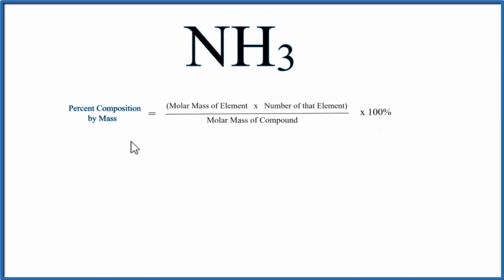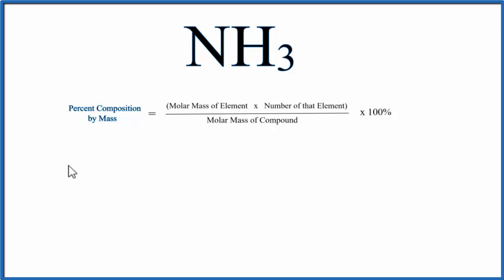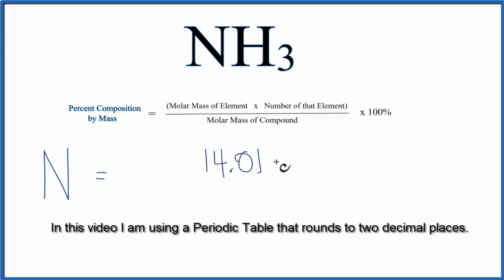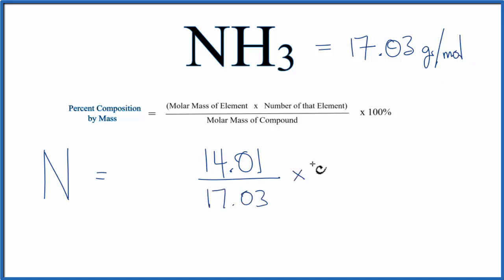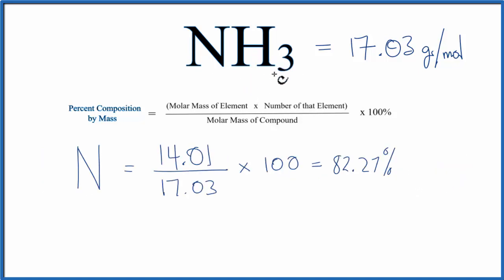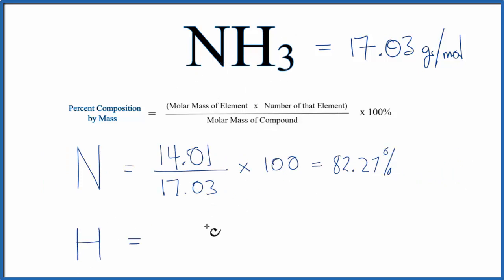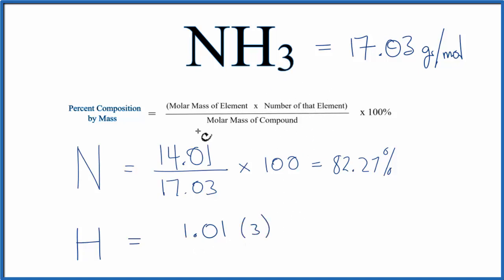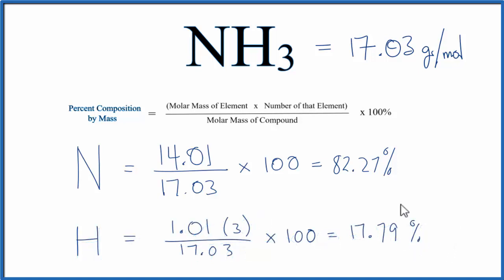How to Find the Percent Composition by Mass for NH3 (Ammonia)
To find the percent composition (by mass) for each element in NH3 we need to determine the molar mass for each element and for the entire NH3 compound.

Useful Resources

Note: NH3 is also known as Ammonia.